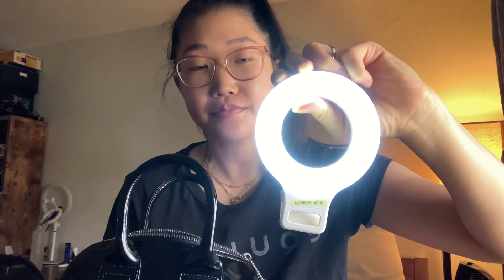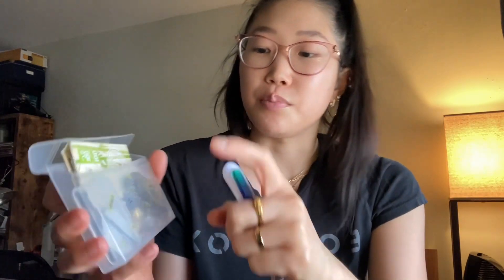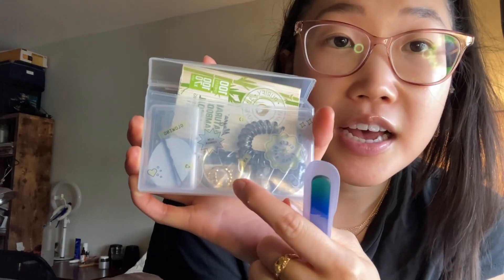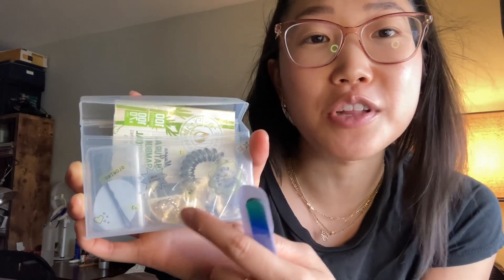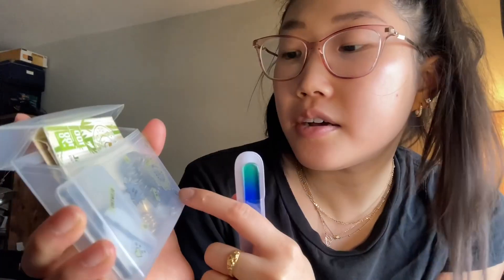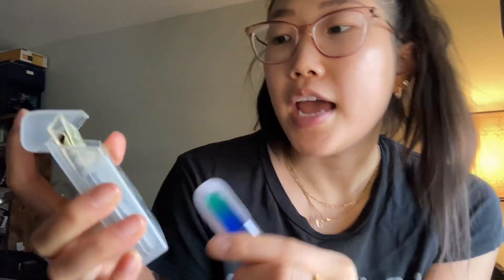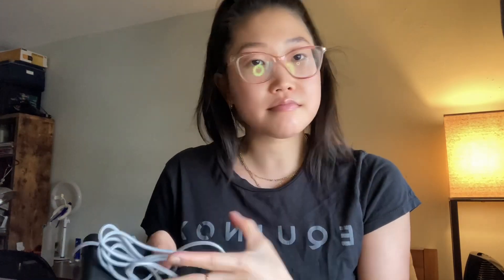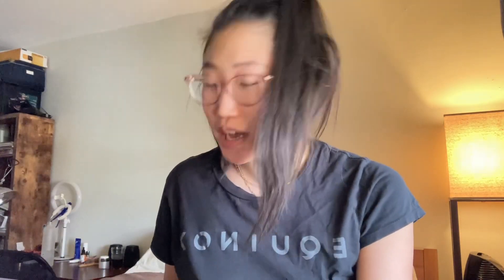What’s REALLY in my bag (as a model and actor) 🎒👀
What do models keep in their purses? Here are some of my essentials…

CHECK OUT GWEN’S GUIDE 👇🏼

🌸 Shop My Starter Glow Kit 🌸

Low Maintenance Skincare Essentials:

✨BLUE LIGHT PROTECTION ✨

✨ABOUT ME
Hi, I'm Gwen! I make videos about lifestyle, and share my secrets on finding attainable beauty and wellness picks. In addition to being a YouTuber, I’m also an actor, model, and influencer that produces content for lifestyle and wellness brands! If you want to learn more, check out
Ygwengrace.com